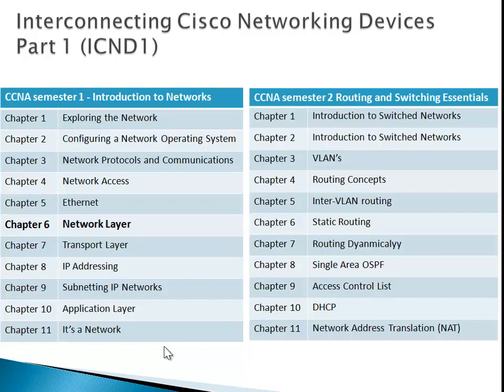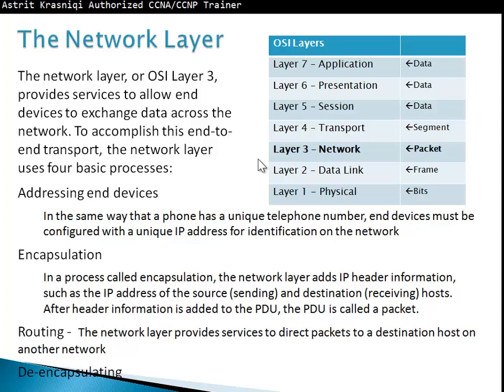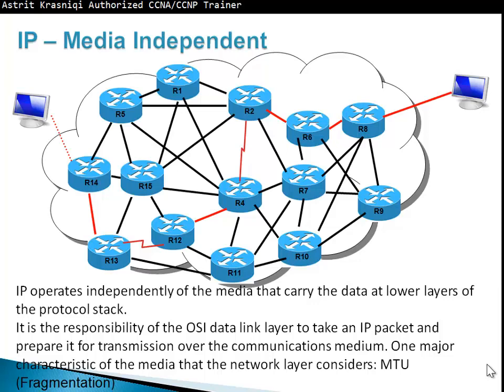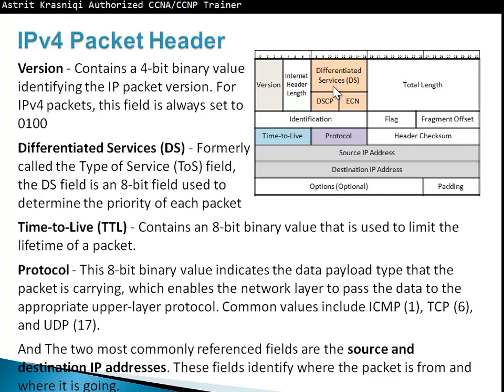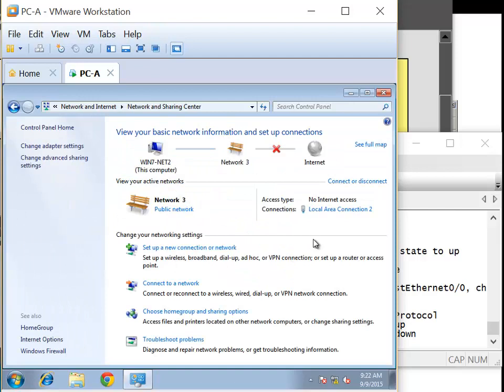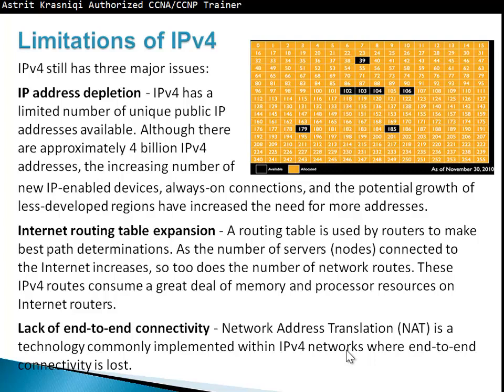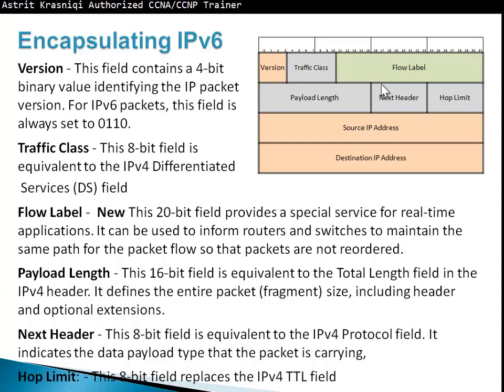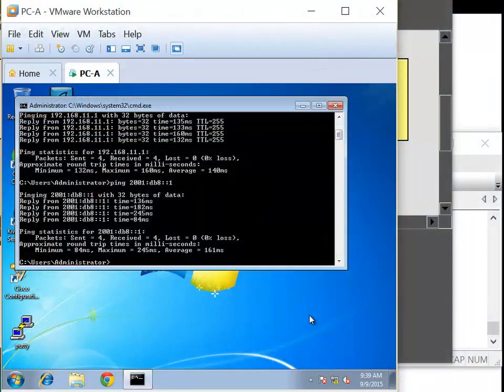6.1 Network Layer Protocols - CCNA1: Chapter 6 - Network Layer Part 1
Explain how network layer protocols and services support communications across data networks.
Explain how routers enable end-to-end connectivity in a small-to-medium-sized business network.
Determine the appropriate device to route traffic in a small-to-medium-sized business network.
Configure a router with basic configurations.